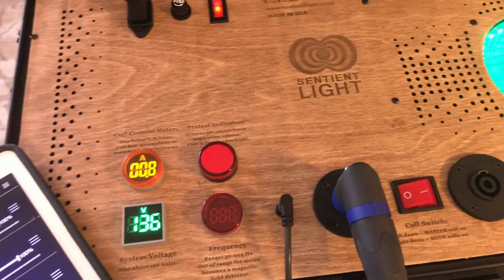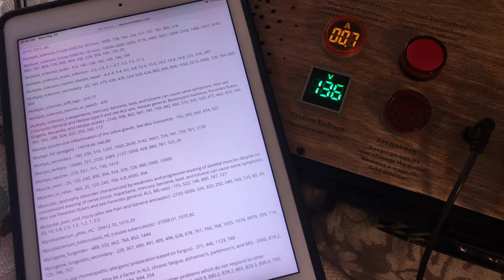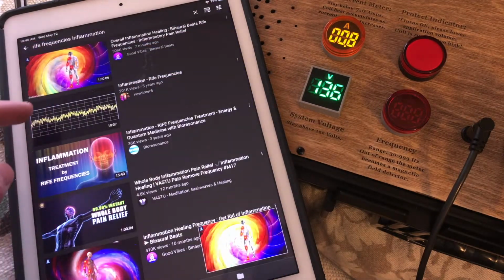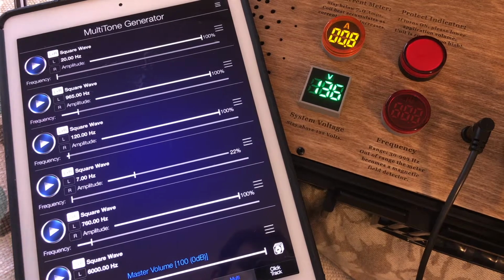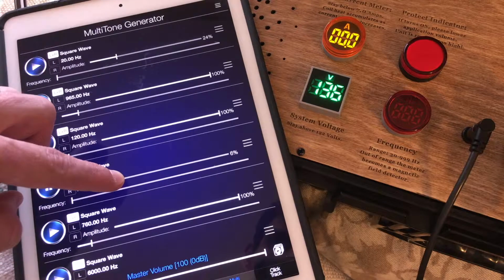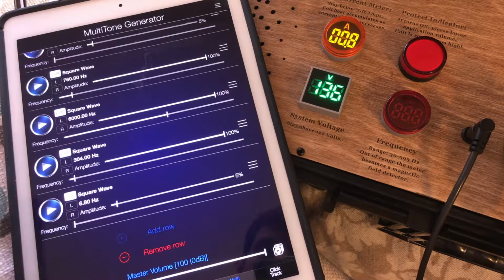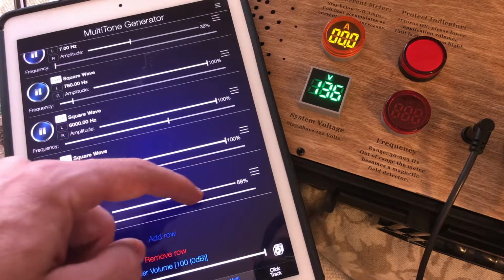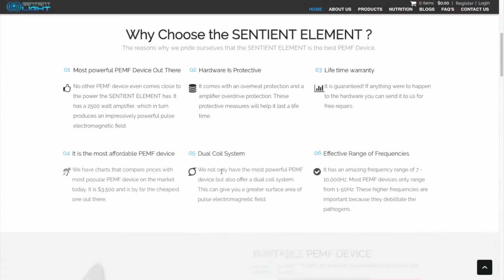Function Generator App Tips